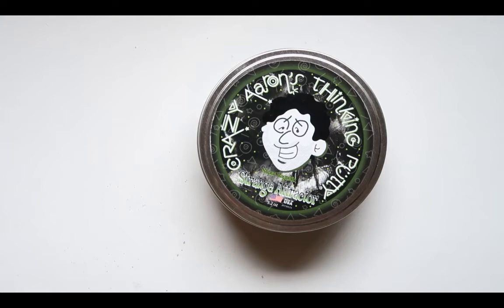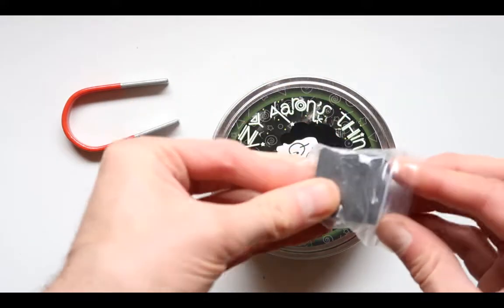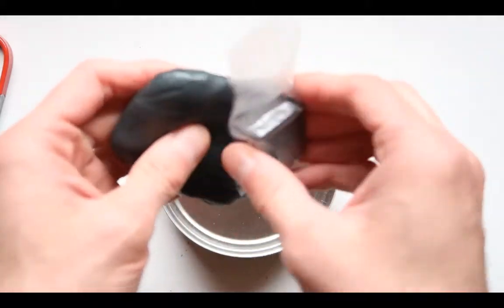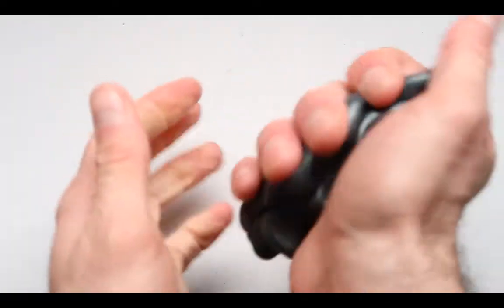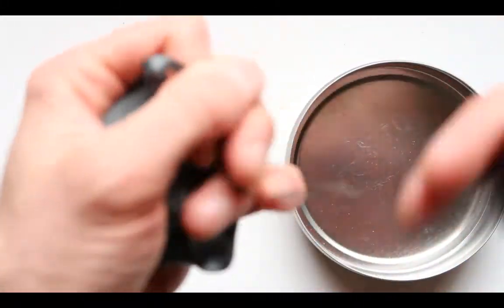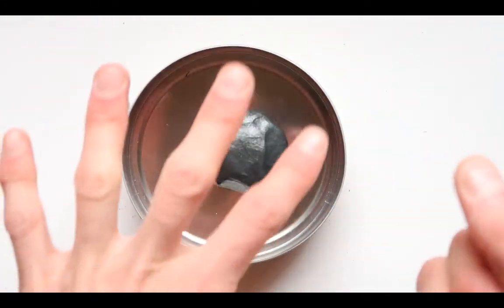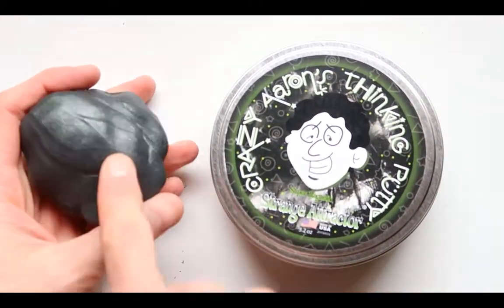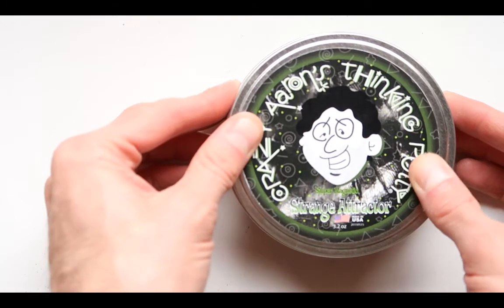Crazy Aaron Thinking Putty Strange Attractor Review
[Warning Nasty!!]
🌴 Press bell ((🔔)) to get notifications

Learn to get paid 💰💰💰 with Legovesting
Make 100-1000% Flipping lego possible and get FREE sets in the process! $200 discounted to $9! Learn how to watch out for fakes and save money. Secret areas in the lego store plus many bonuses cool stuff

Be a Lego Profit Manic! Learn to Buy, Sell and Invest in Lego
Lego buy, sell and profit on eBay complete Guide to profits
Lego Create My Own Creation and Sell it for Money

💰💰Click on checkout for student $9 rate
[2 GREAT COURSES AND ONE LOW PRICE]
Etsy How I made over $20,000 Course

1 Month FREE Amazon Prime